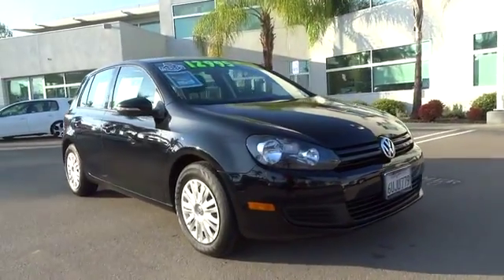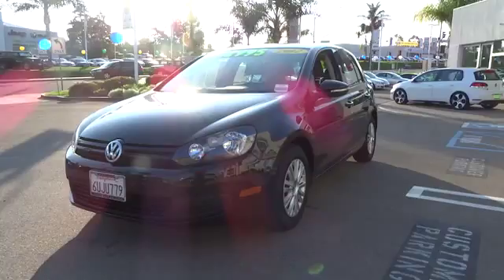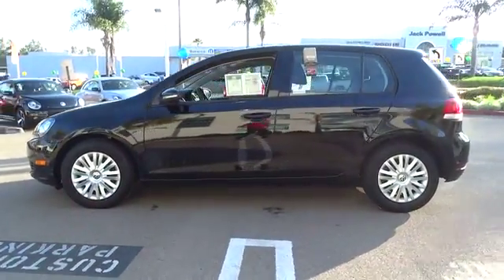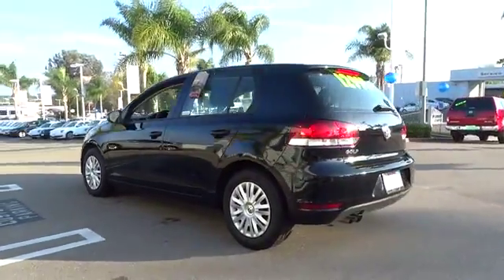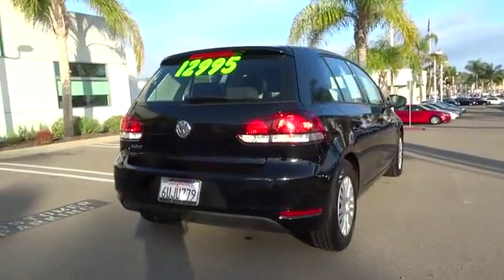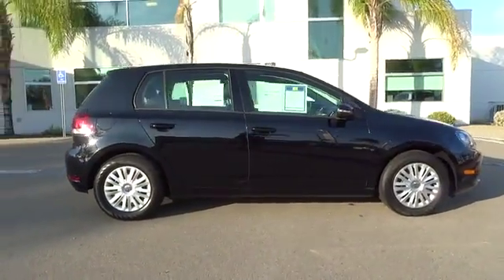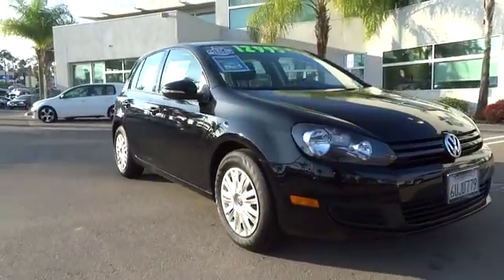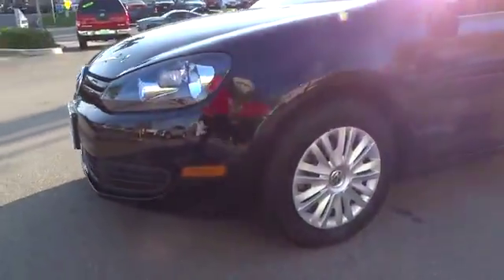2012 Volkswagen Golf Escondido, San Diego, Oceanside, Vista, and Carlsbad 33194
Servicing Escondido CA near San Diego, Oceanside, Vista, and Carlsbad, California
2012 Volkswagen Golf  - Stock#: 33194 - VIN#: WVWDB7AJXCW112253

1695 Auto Park Way South

Black Cloth. My! My! My! What a deal! A great deal in Escondido! Don't miss this double-bargain of saving at the dealership AND at the pump! Your time is almost up on this stunning-looking 2012 Volkswagen Golf. This car gives surprisingly good fuel mileage. We're sure you will be all smiles at the pump in this outstanding car.